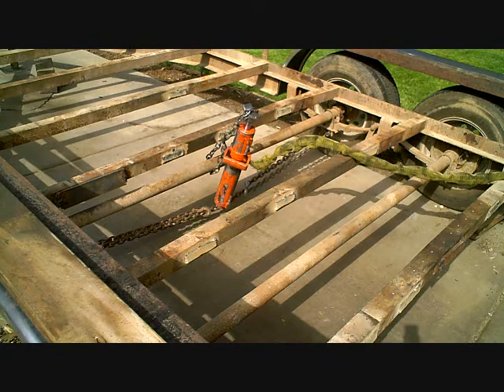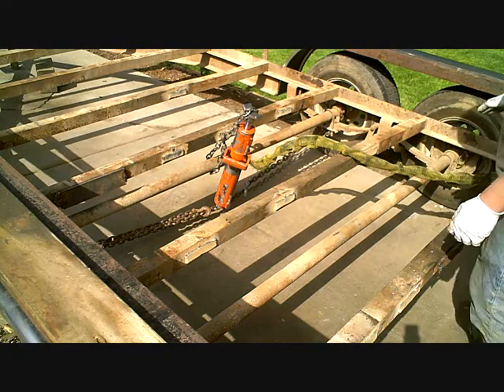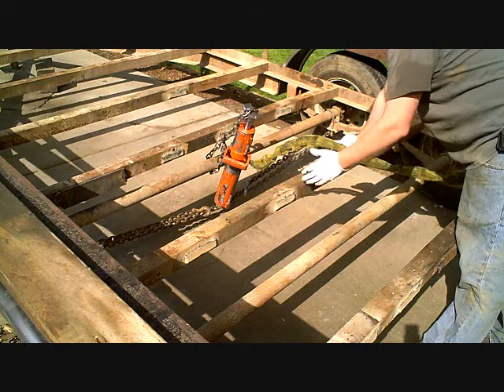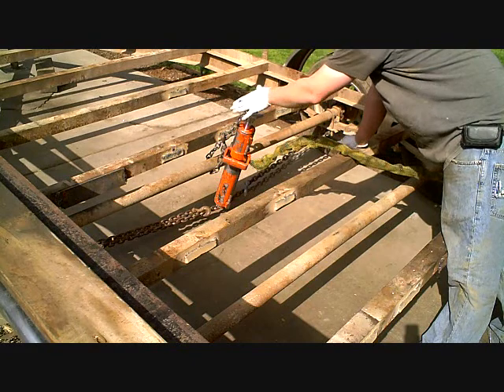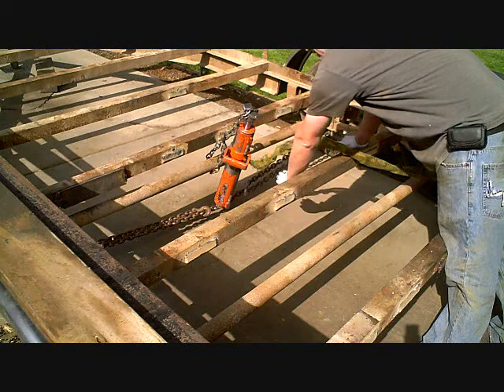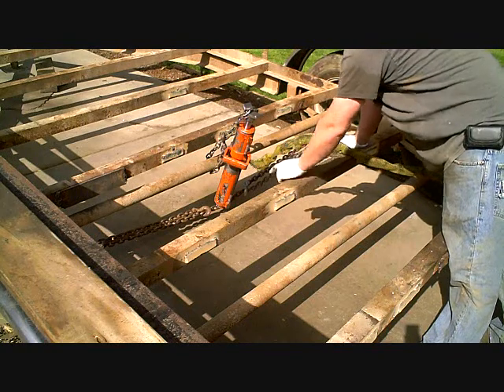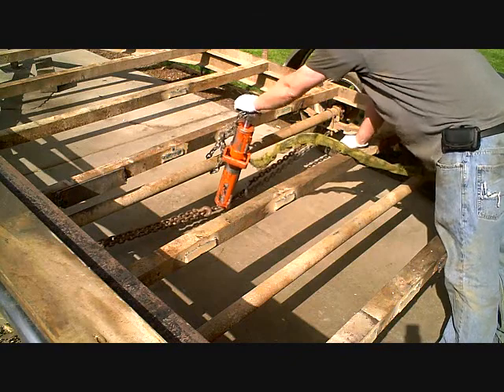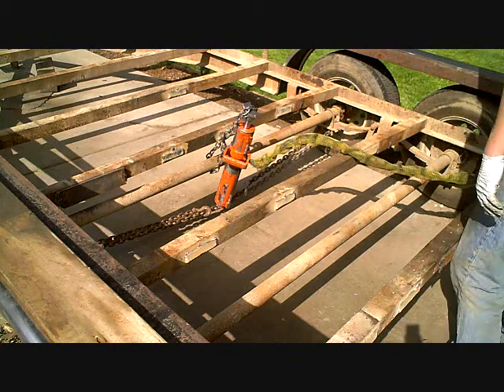Straighten bent trailer axle with a Porta Power hydraulic ram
Re-curving overloaded trailer axle.  This is so I can maintain good tire wear. Trailer axles are designed to have an upwards bow. As weight is applied they relax and straighten to keep an even tire wear.

Porta Power unit from a Kinman Jaws of Life Rescue Tool.